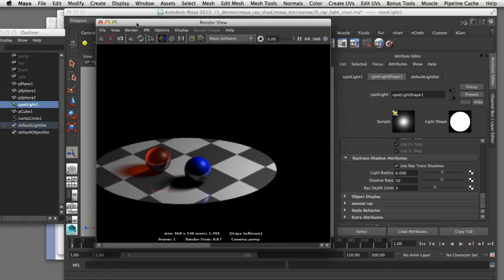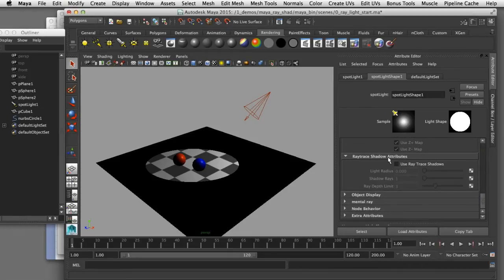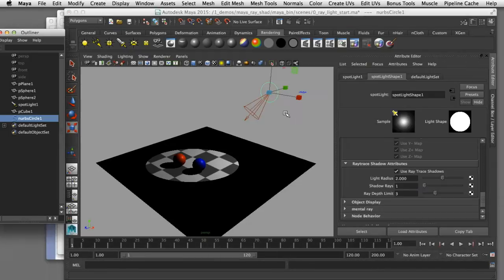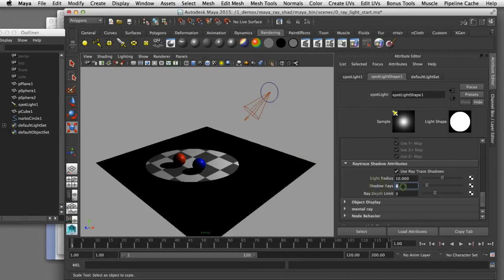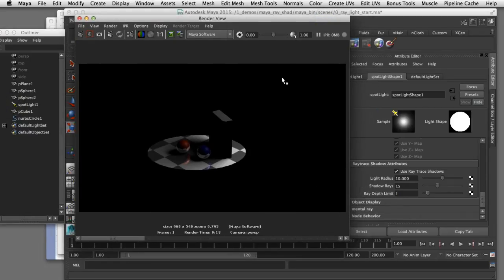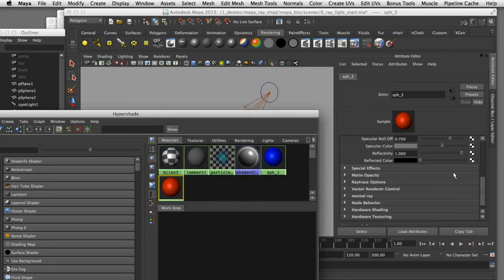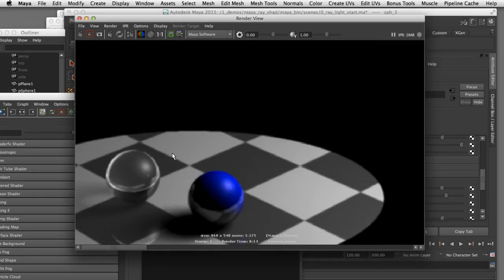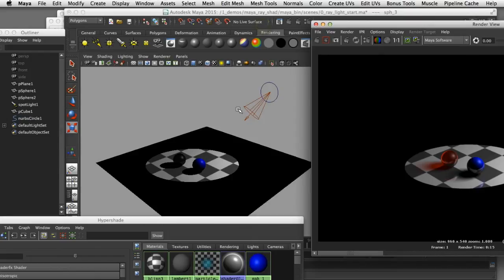Controlling Ray Trace Shadows in Maya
A Maya tutorial demonstration of how to optimize ray trace shadows. The video describes the process of smoothing noise and grainy shadow edges as well as adding refractions and colored shadows in transparent objects.